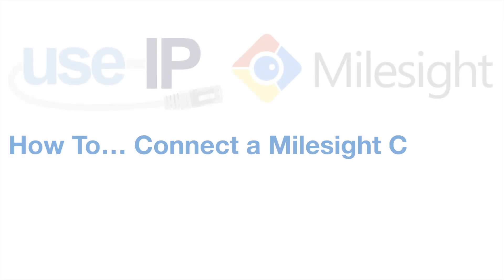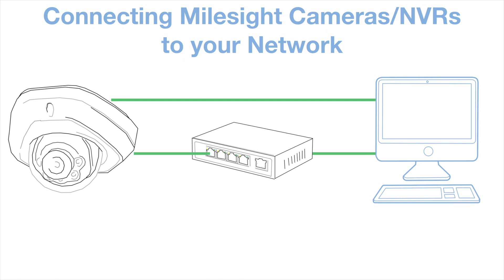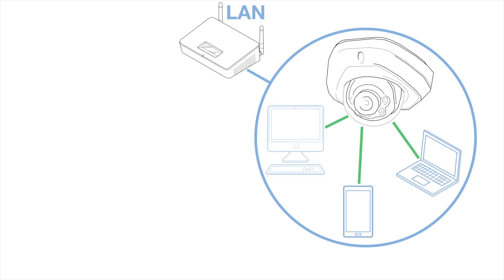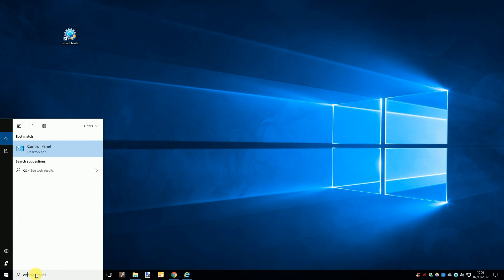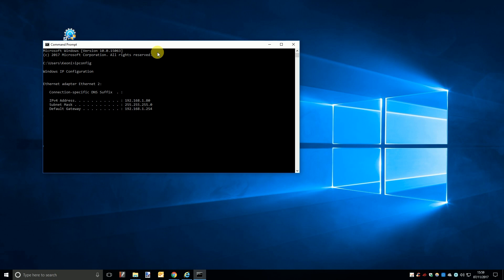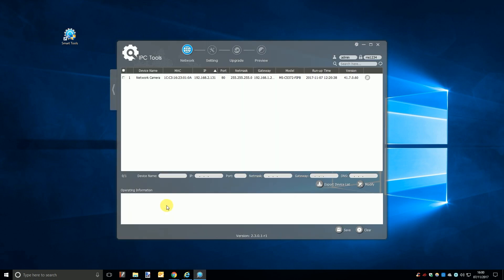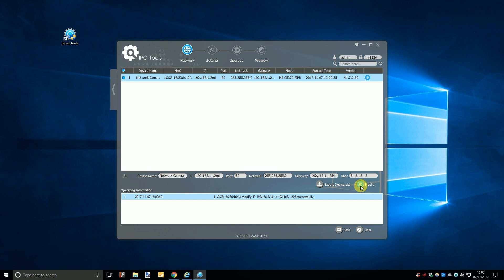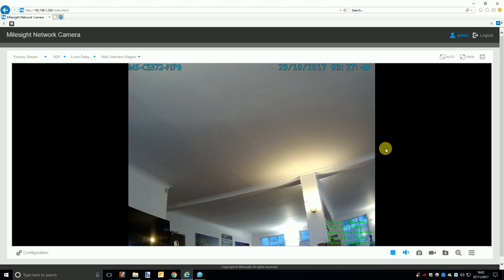How To... Ep.5 - Connect a Camera to your Network & Assign it an IP Address Using Smart Tools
Welcome to the 5th video in our How To... series and our 1st one help you with Milesight. This episode will take you through the different options you have for connecting IP cameras to your network, before then taking you through how to assign an IP address and access a Milesight camera.

Special thanks to our technical team for their advise and help in creating this video